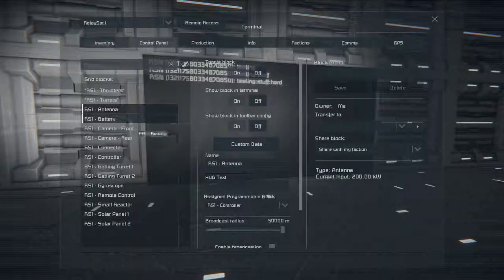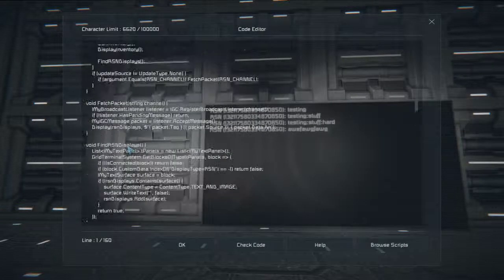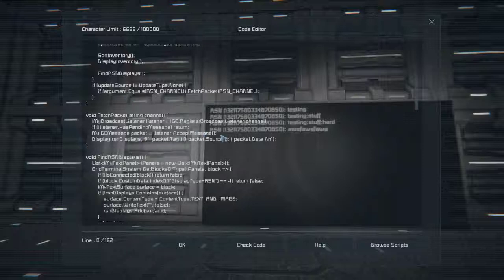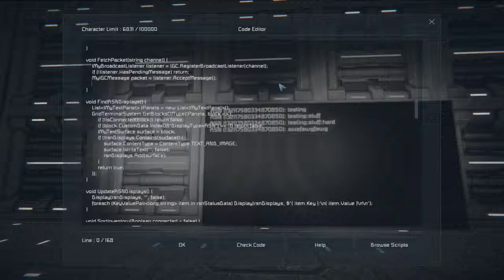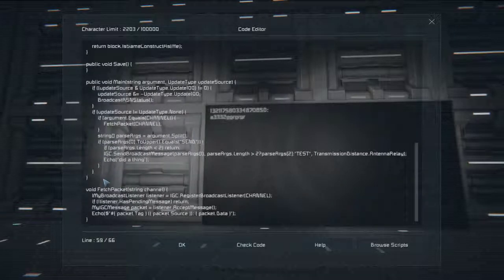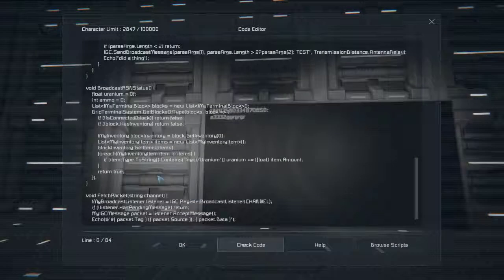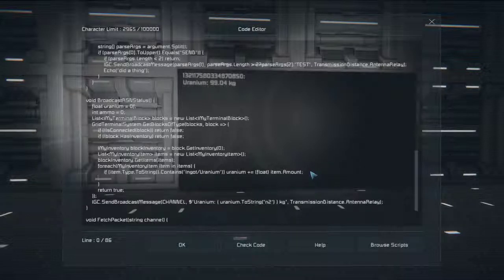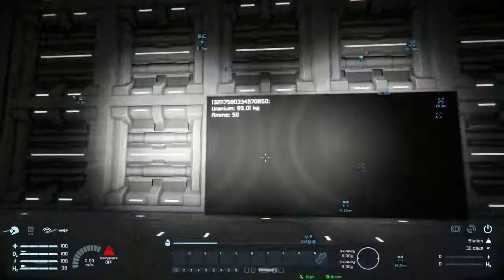Space Engineers: Let's Play S1E53 - Intergrid Communications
In this episode, we will use the intergrid communications system I set up between episodes to transmit useful status updates between our new RelaySat and the SIC.